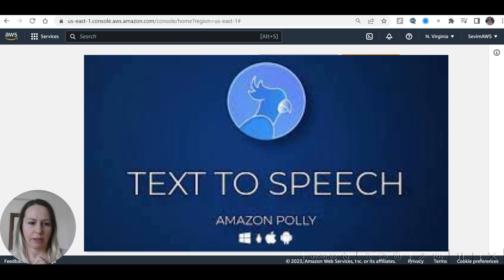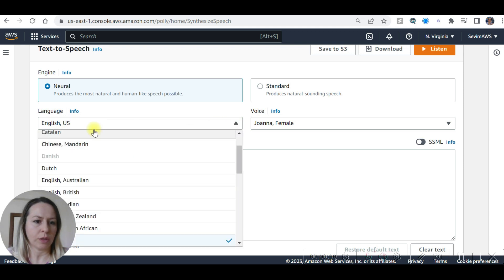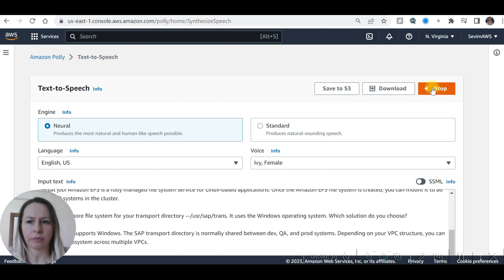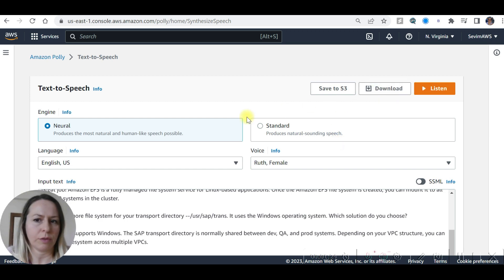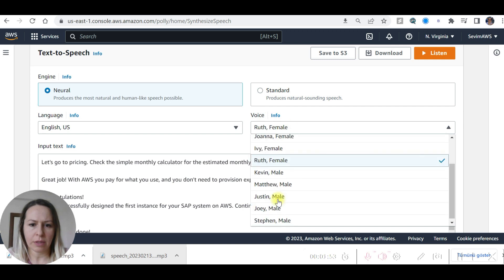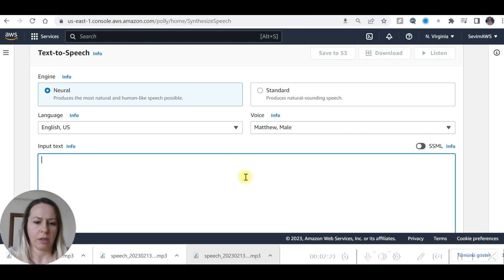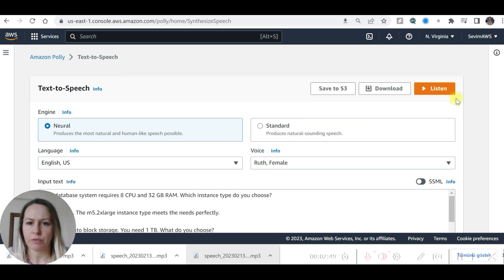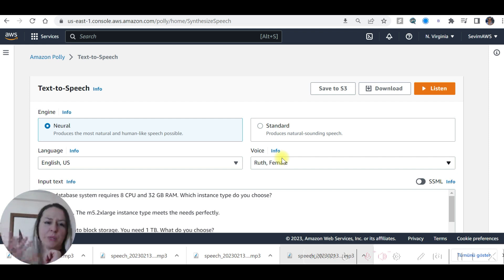How to Convert TEXT to SPEACH for FREE with AWS | Amazon POLLY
Customize and control speech output that supports lexicons and Speech Synthesis Markup Language (SSML) tags.
Store and redistribute speech in standard formats like MP3 and OGG.
Quickly deliver lifelike voices and conversational user experiences in consistently fast response times.
Amazon Polly uses deep learning technologies to synthesize natural-sounding human speech, so you can convert articles to speech. With dozens of lifelike voices across a broad set of languages, use Amazon Polly to build speech-activated applications.